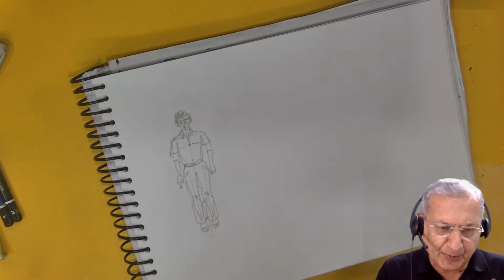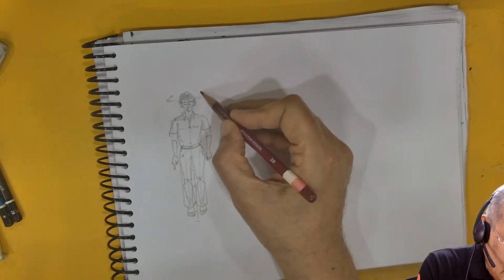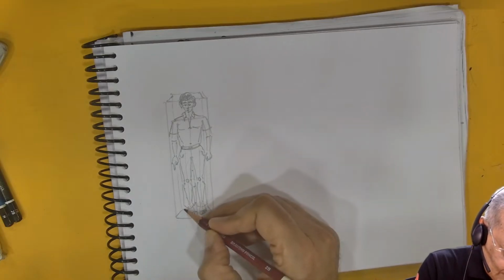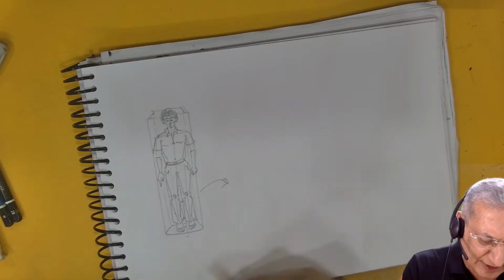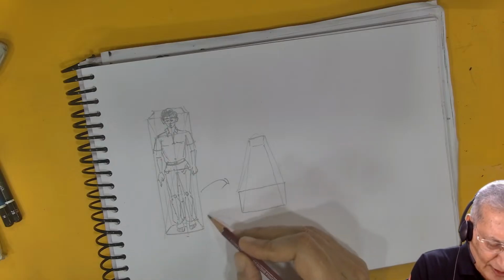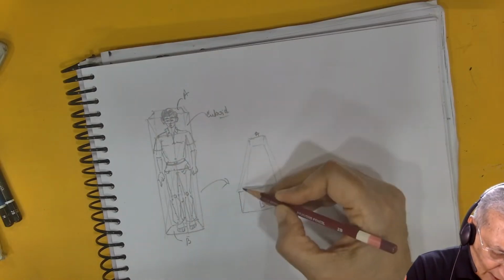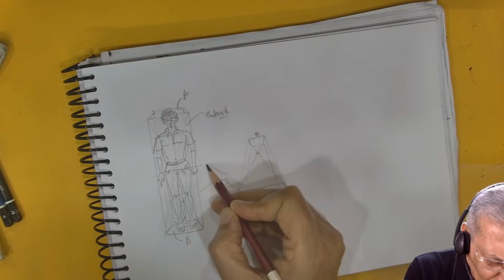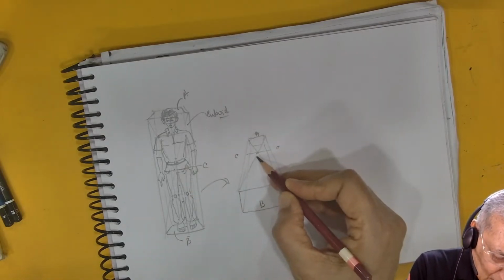Human Figures in Perspective | Foundation for UCEED, NID & NIFT 2026 Prep 🎯🔎| आरम्भ Series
𝐆𝐞𝐭 𝐀𝐛𝐬𝐨𝐥𝐮𝐭𝐞𝐥𝐲 𝐅𝐑𝐄𝐄🥳 𝐍𝐈𝐃/ 𝐍𝐈𝐅𝐓/ 𝐔𝐂𝐄𝐄𝐃 𝐒𝐭𝐮𝐝𝐲 𝐌𝐚𝐭𝐞𝐫𝐢𝐚𝐥 𝐟𝐨𝐫 𝟐𝟎𝟐6 𝐞𝐱𝐚𝐦𝐬🔥
𝐆𝐞𝐭 𝐀𝐛𝐬𝐨𝐥𝐮𝐭𝐞𝐥𝐲 𝐅𝐑𝐄𝐄🥳 JEE B Arch and NATA 𝐒𝐭𝐮𝐝𝐲 𝐌𝐚𝐭𝐞𝐫𝐢𝐚𝐥 𝐟𝐨𝐫 𝟐𝟎𝟐6 𝐞𝐱𝐚𝐦𝐬🔥